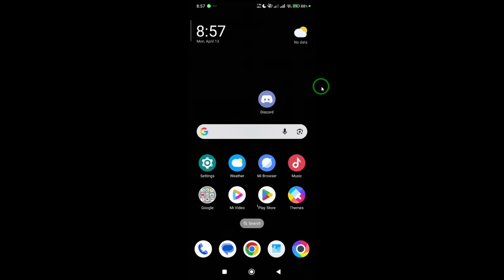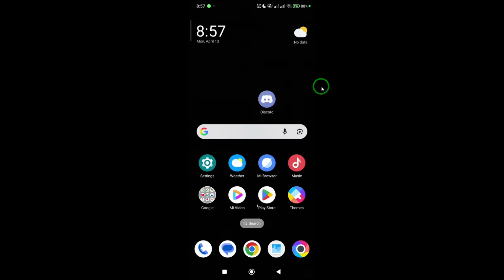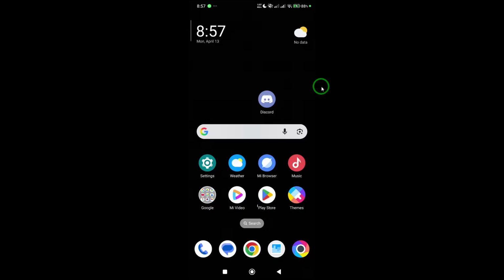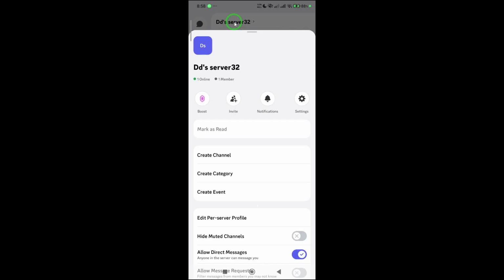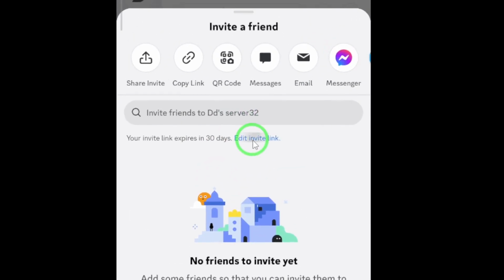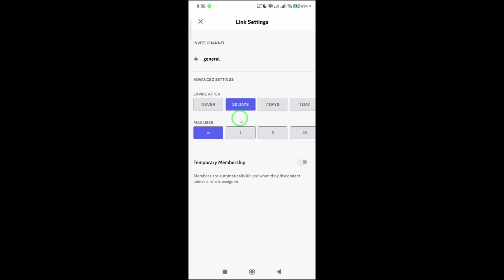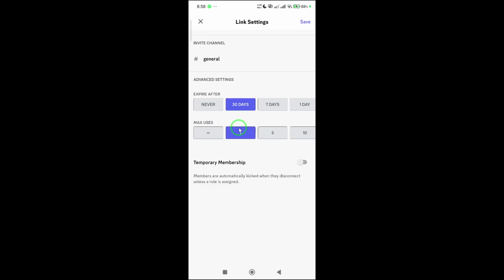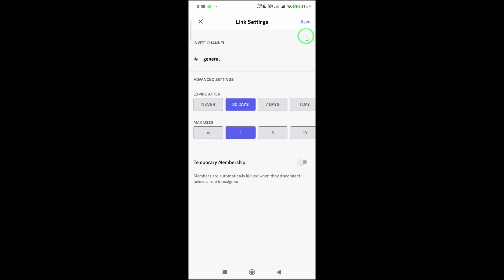How To Make the Max Uses of Invite Link for Discord Server One (Updated)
Learn how to make the max uses of an invite link for your Discord server in just a few taps. This updated guide will help you control access and manage your server invites more securely.

Follow these simple steps:

1. Open Discord

2. Open your server then tap the server's name at the top

3. Tap Invite

4. Tap Edit invite link

5. Choose Max uses 1

Mastering this setting ensures only one person can use the invite link, helping you keep your server private and organized.-

Chapters:
00:00 Intro
00:12 Soultion
01:05 Outro